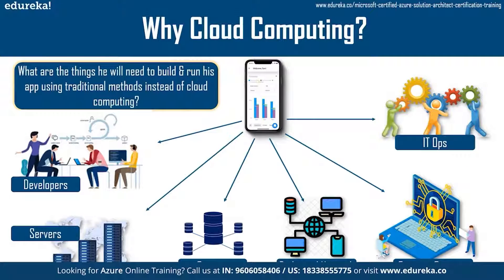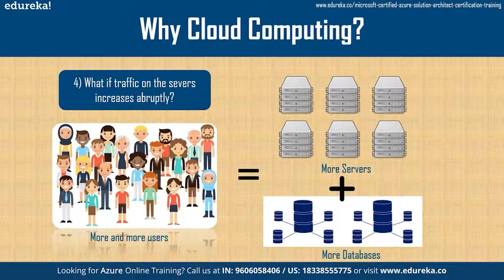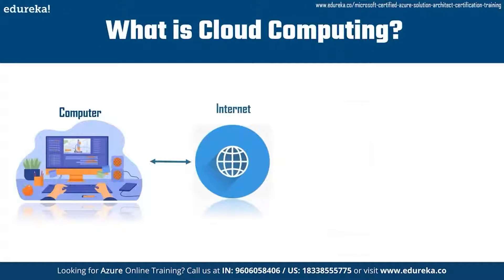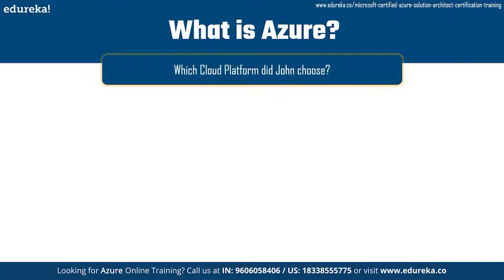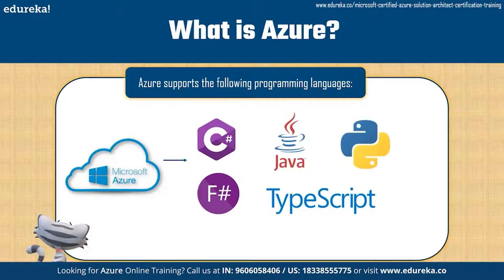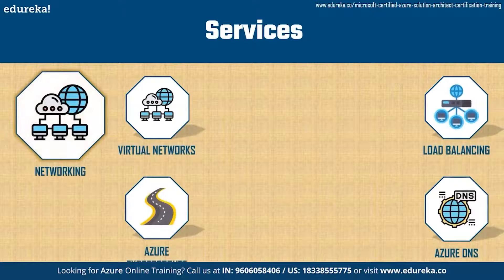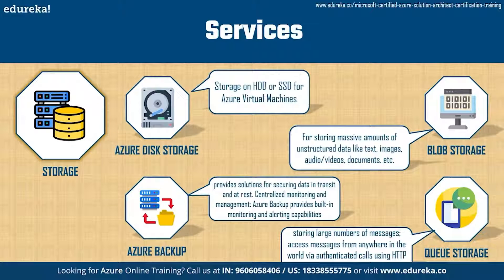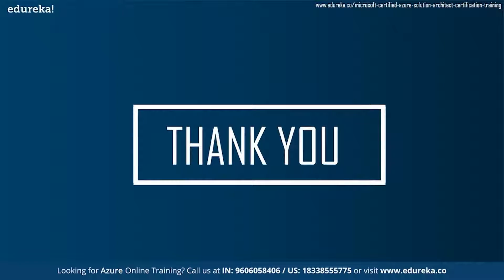What is Azure? | Azure Tutorial For Beginners | Microsoft Azure Training | Edureka Rewind - 4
This Edureka video on ‘Job Skills Mapping For Cloud Computing’ will introduce you to nitty gritty of Cloud Computing and possible Roles and Responsibilities a cloud engineer, job and salary trends.
Topics Covered :
00:00 Introduction
01:48 What is Cloud Computing?
07:15 Why Cloud Computing in 2020?
28:10 Cloud Computing Life Cycle
35:55 Applications of Cloud Computing
36:44 Learning Path for Cloud Computing
45:07 Salary Trends

Microsoft Azure AZ 303 & AZ 304 exams test your skills in the various Azure Services, including PaaS, IaaS, and SaaS features. You will be made familiar with the design and implementation of various components of cloud solutions including Security, Monitoring, and Migration. However, the Azure AZ 303 & 304 exams retired on March 31, 2022 giving rise to the new exam AZ-305.
What will I learn in Edureka’s Azure certification course?
After enrolling with our Azure Certification courses, the participants will learn followings:

Manage Azure Subscriptions, Resources, Storage and Server Migration
Deploy, Manage and Monitor Virtual Machines and Configure Virtual Networks
Manage and Secure Identities in Azure
Implement and Manage Application Services and PaaS
Design Storage, Security, Cost, Integration & Migration for Azure Cloud